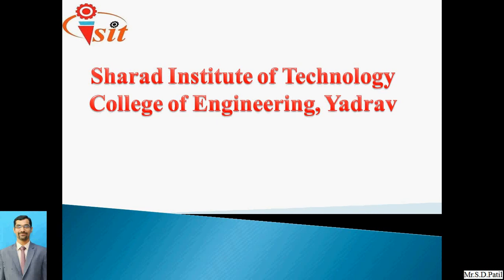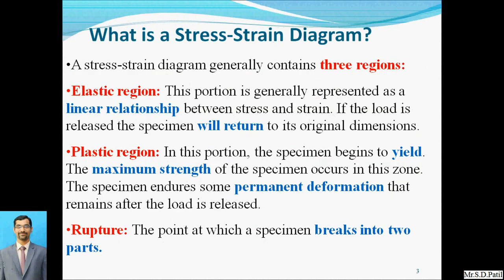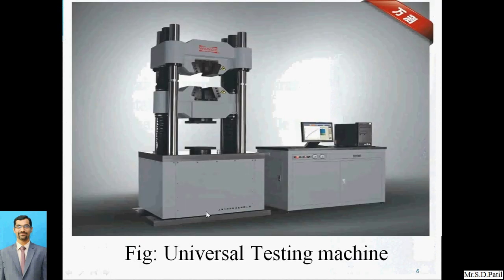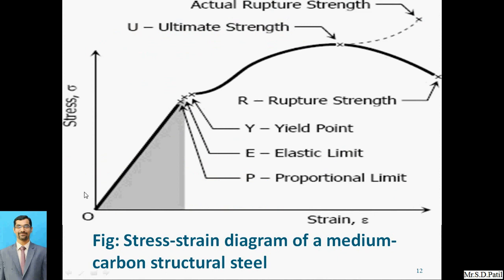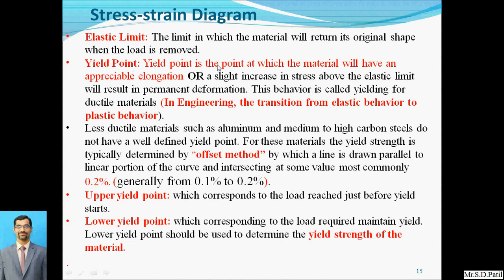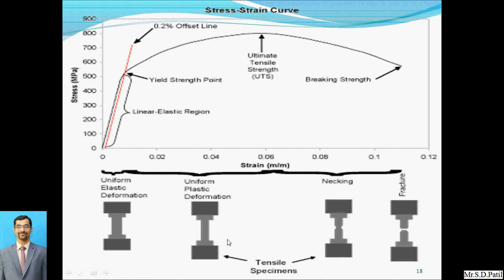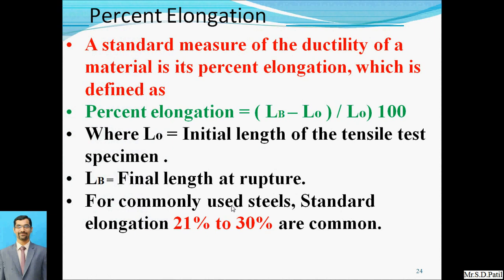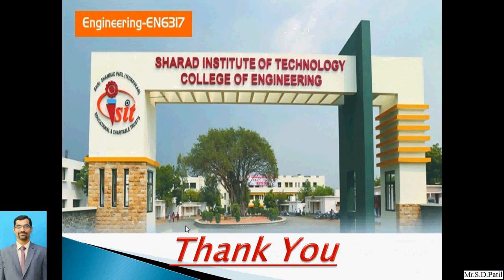Material Science and Metallurgy Lecture 14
Stress-Strain curve for Ductile and brittle materials